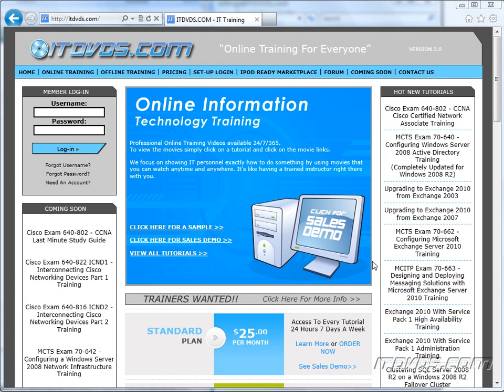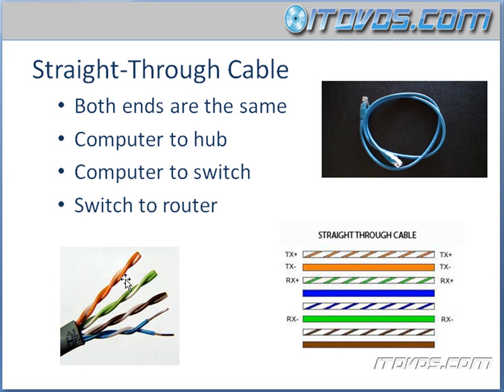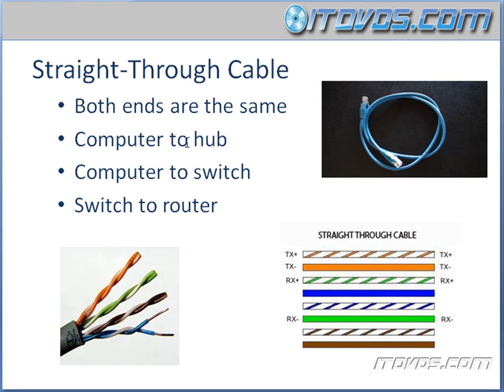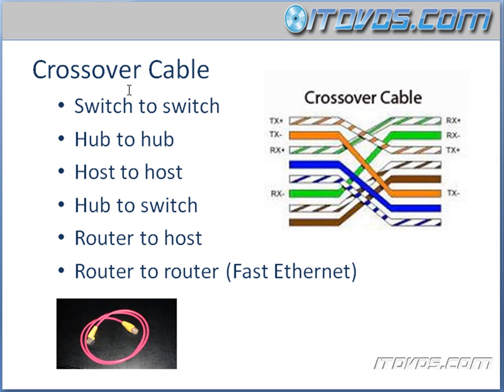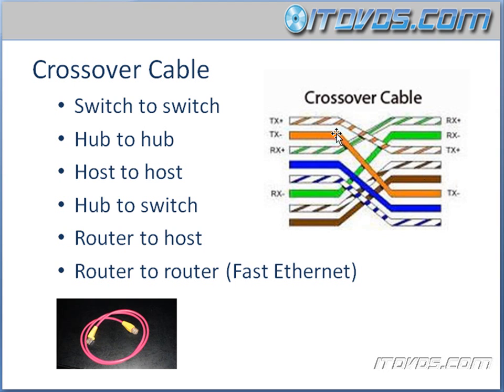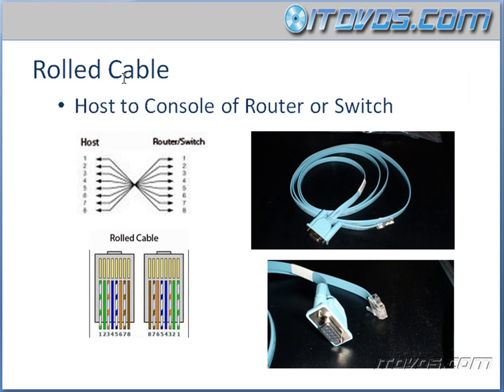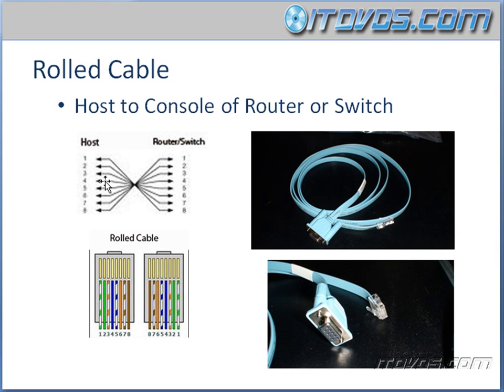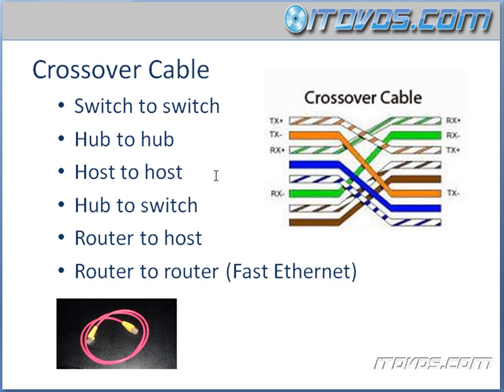CCNA Training CBT - Wiring Ethernet UTP Cables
Cisco Certified Network Associate CCNA training by ITDVDS.com to prepare for Exam 640-802.  This is just a sample from ITDVDS.com. In this sample we go over Wiring Ethernet UTP Cables.